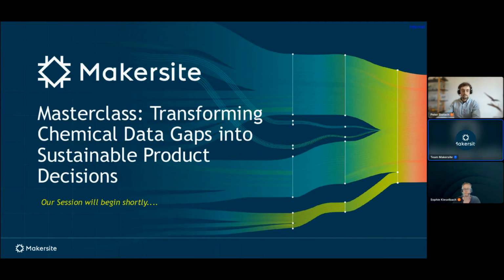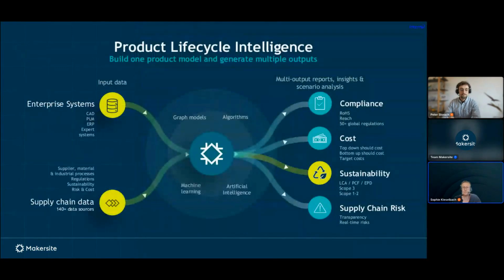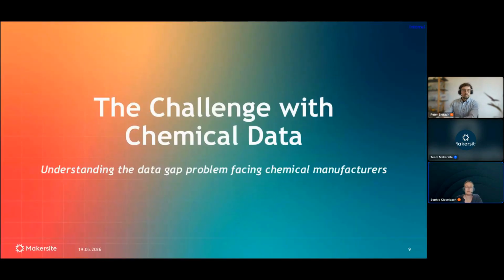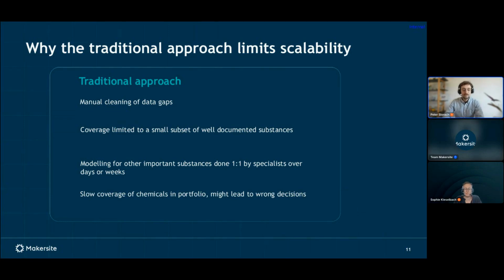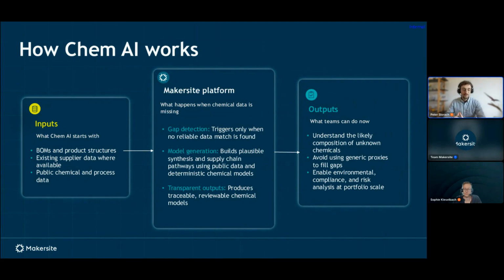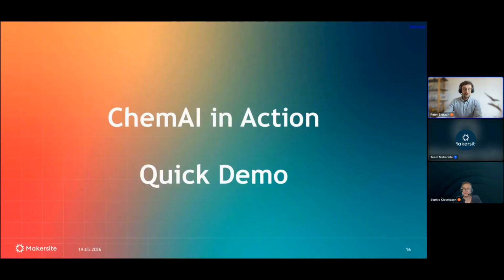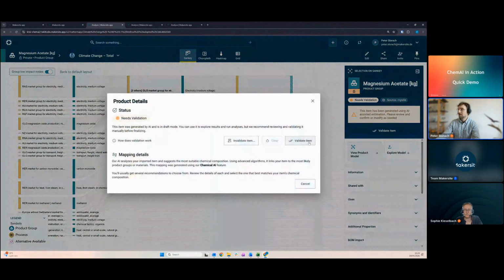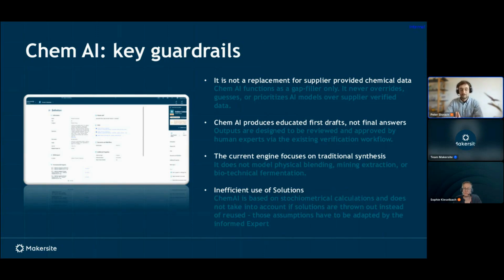Makersite Masterclass: How to Transform Chemical Data Gaps into Sustainable Product Decisions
Measured chemical data, such as emission factors and life cycle inventory (LCI) datasets, exists for only a small fraction of substances used across enterprise product portfolios.

With expectations for product-level transparency and audit-ready compliance continuing to rise, chemical product manufacturing engineers, sustainability and compliance teams are forced to rely on proxies, fragmented supplier inputs, and manual research. These approaches lead to inconsistent models, slower analysis, and reduced confidence in product-level decisions.

In this masterclass, Makersite’s experts will show how AI-assisted chemical modeling (ChemAI) closes chemical data gaps by generating transparent, traceable models from synthesis and pathway data, enabling continuous analysis and scalable, decision-ready insights across product stewardship, LCA, PCF, and compliance.